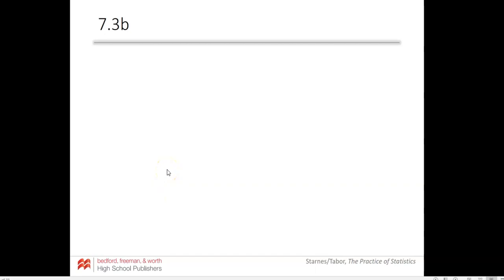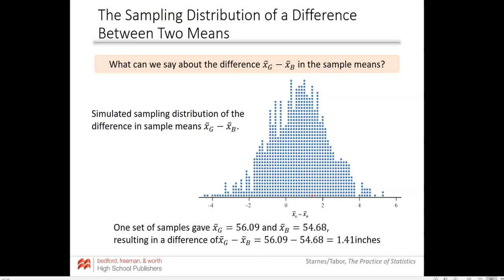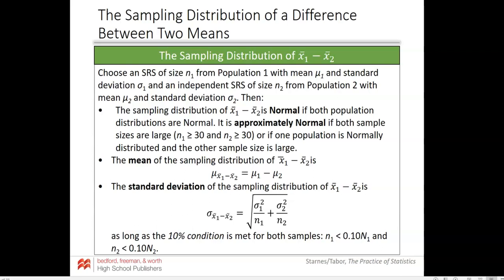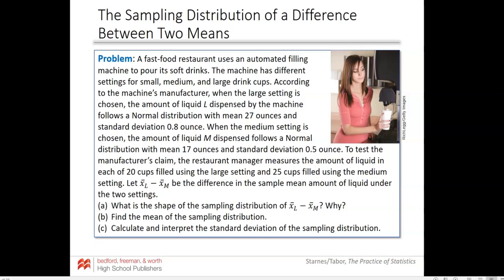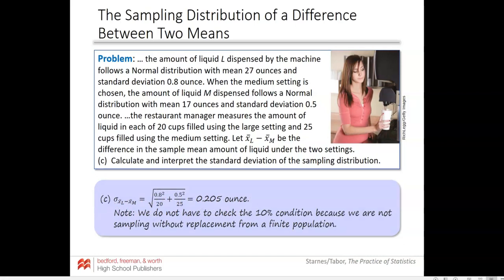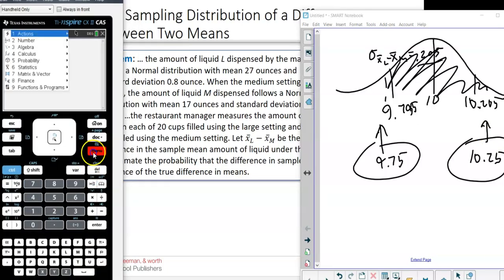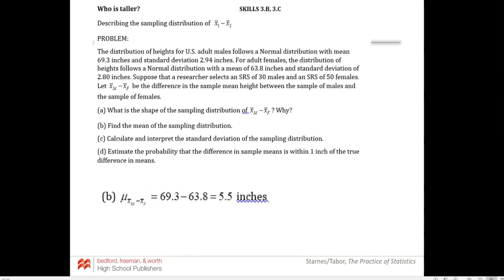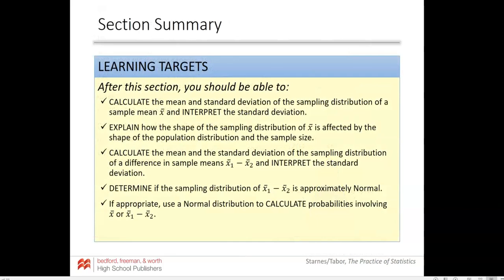APSTAT Lesson 7 3b